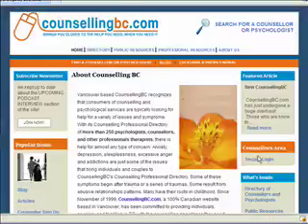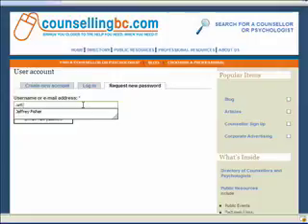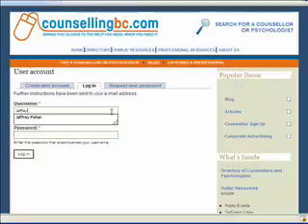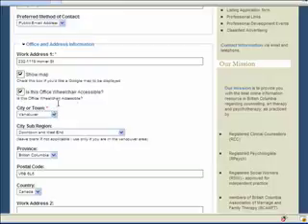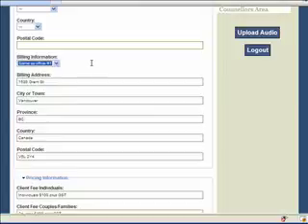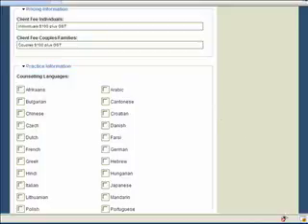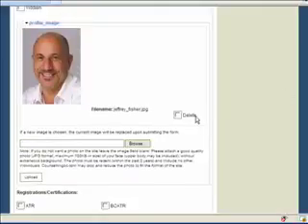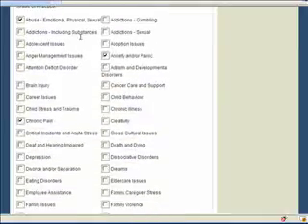Login Procedures for New Version of CounsellingBC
New Login Procedures